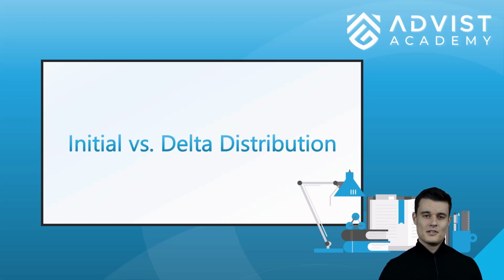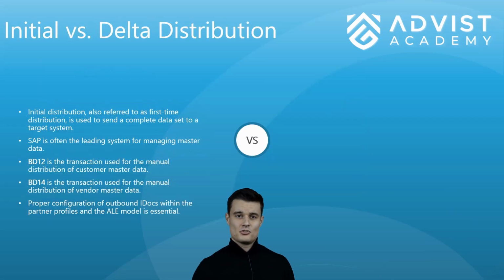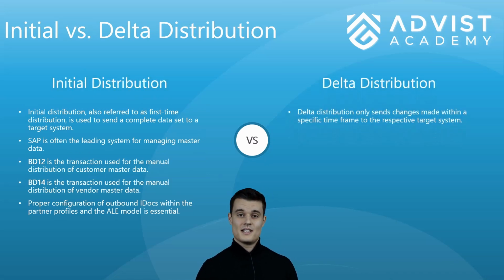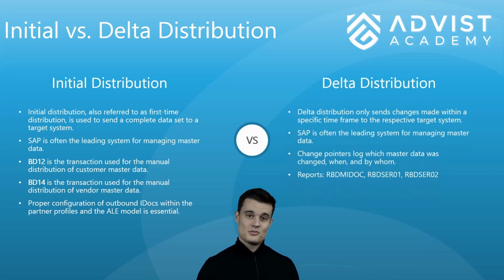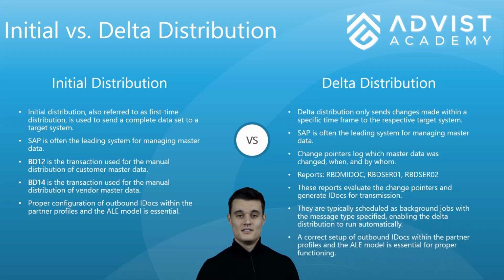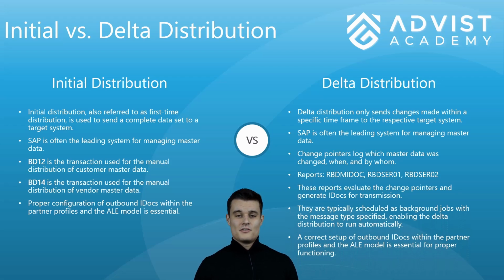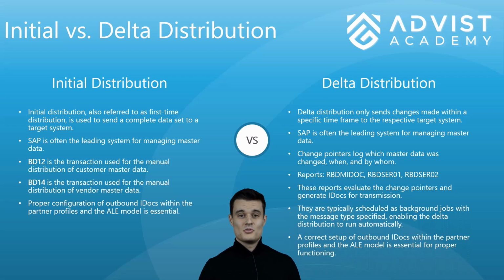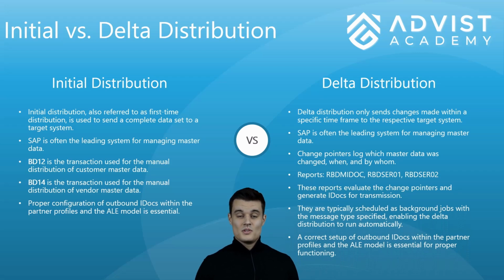SAP | Initial vs. Delta Distribution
In this video we explain the difference between initial and delta distribution